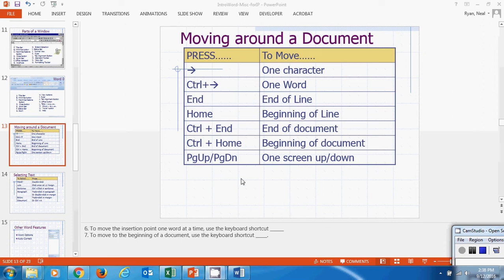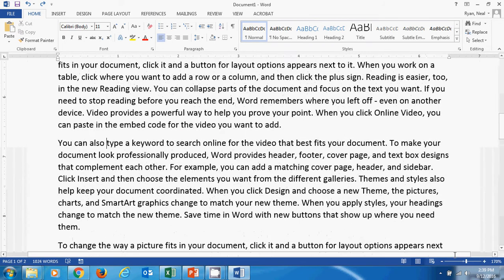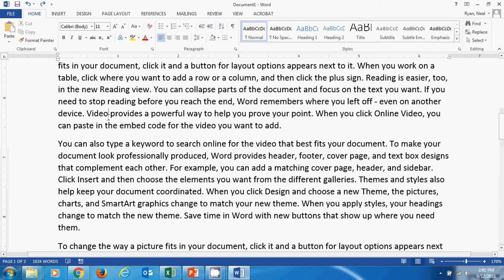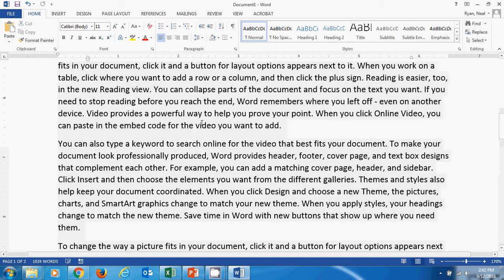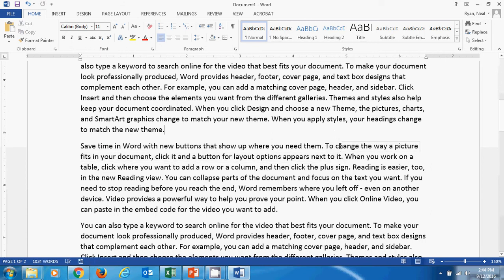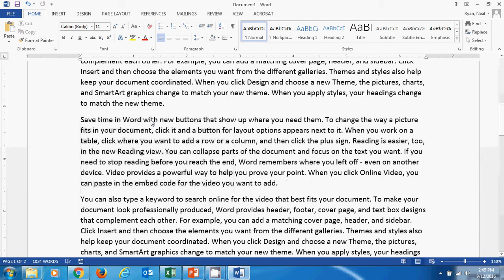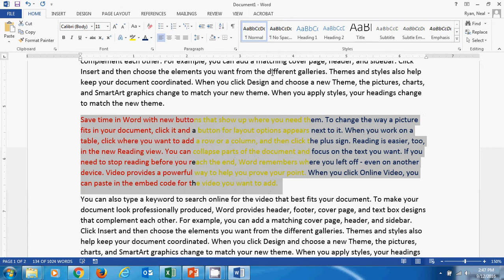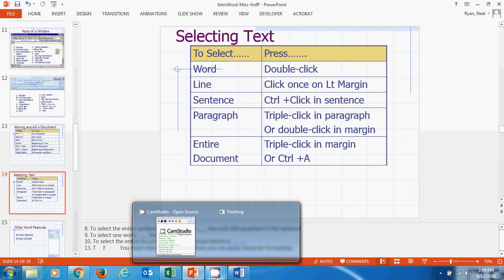MSWord SelectingText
Learn different ways to select text in MS Word.